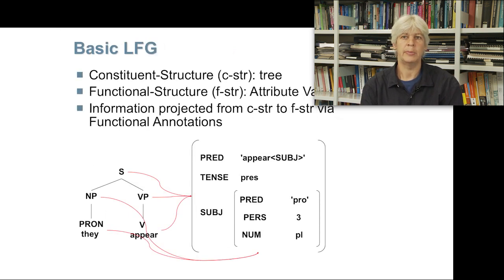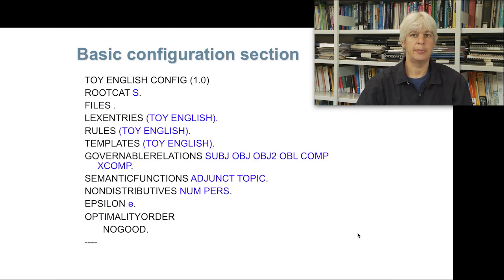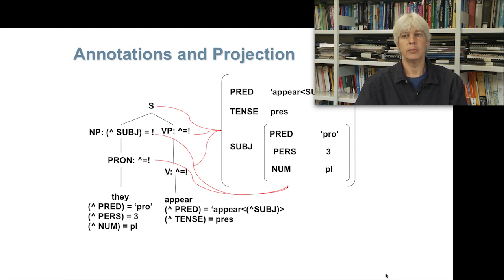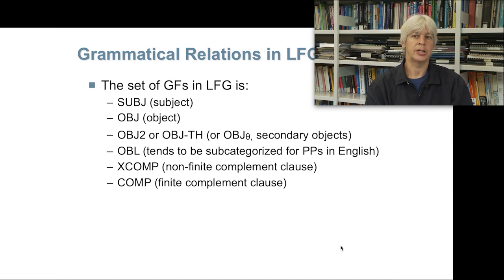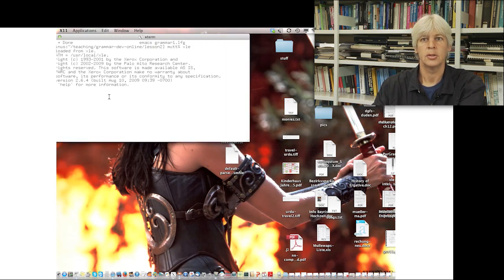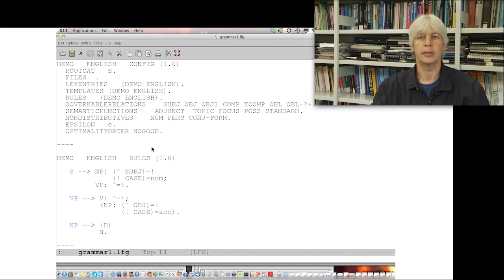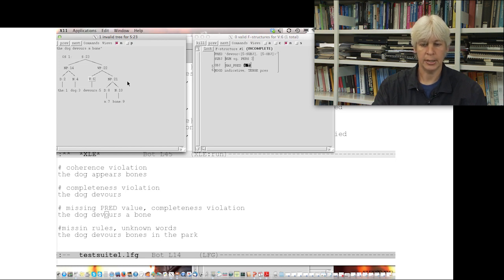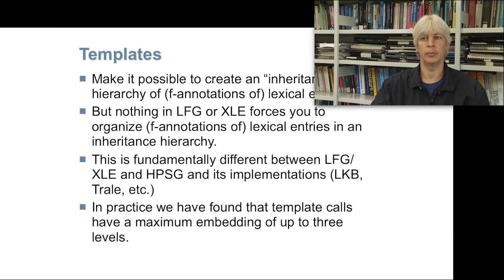Grammar Development 2: LFG, syntactic rules and grammatical relations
Basic LFG (00:01:44)
LFG Grammar (00:05:44)
Syntactic rules (00:12:14)
Grammatical Relations (00:23:33)
Demo (00:33:17)